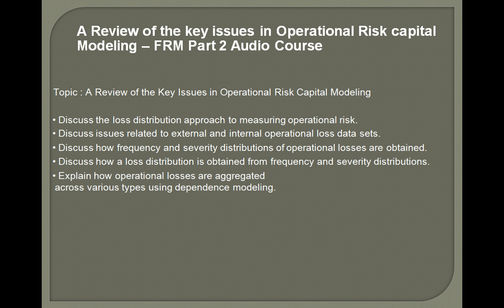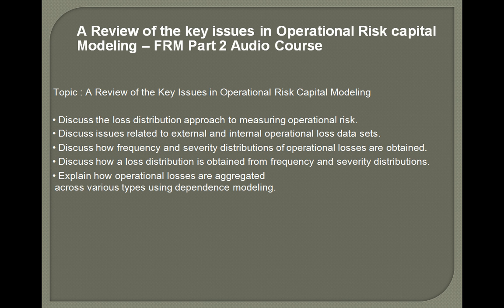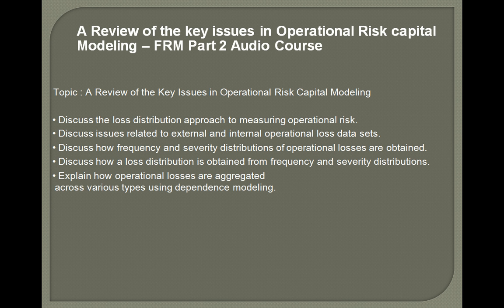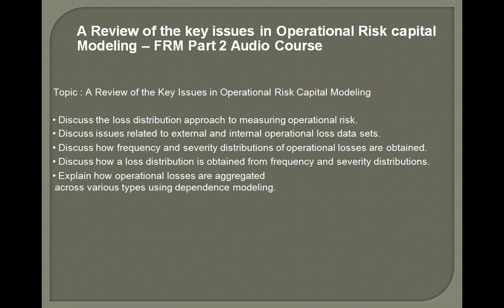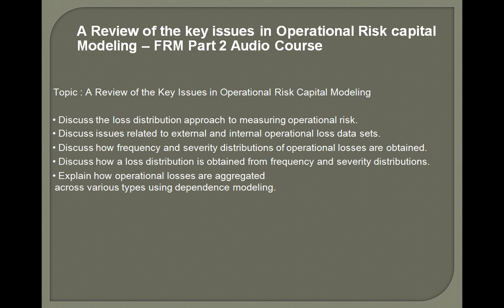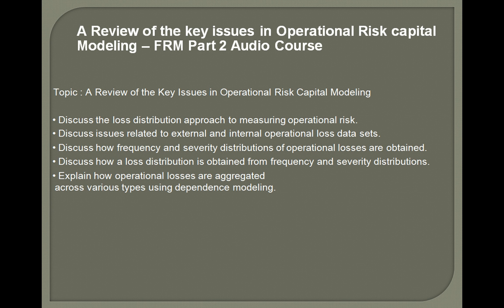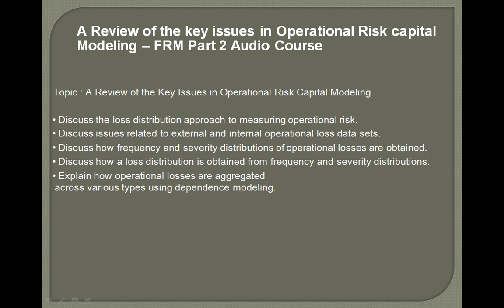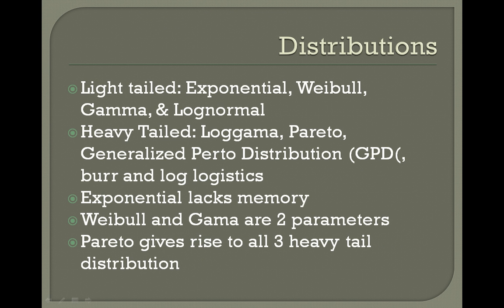A Review of the key issues in Operational Risk capital Modeling